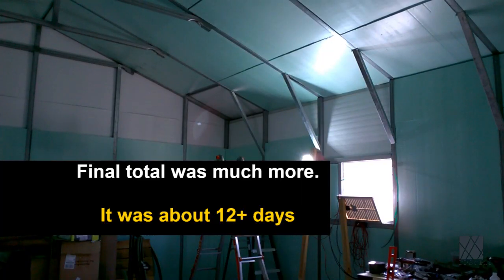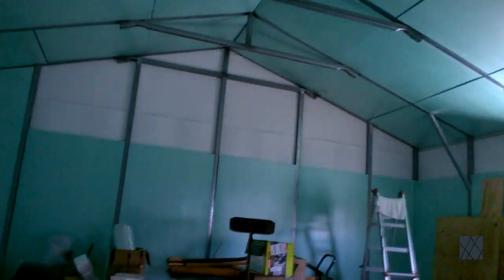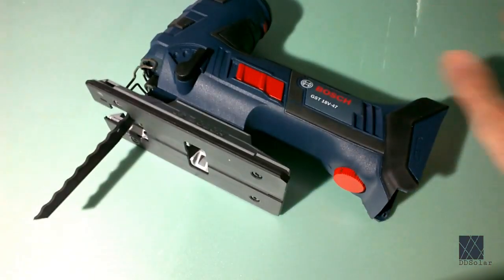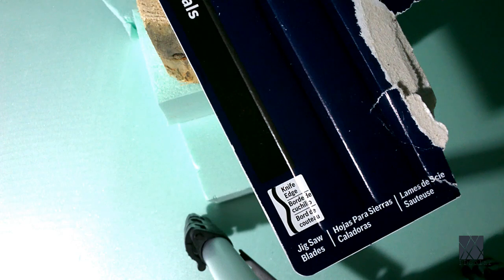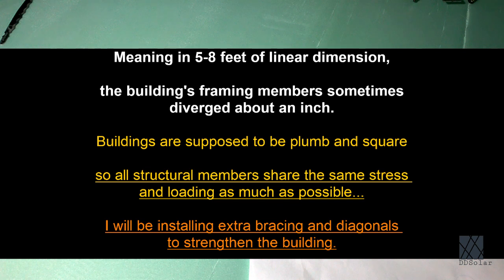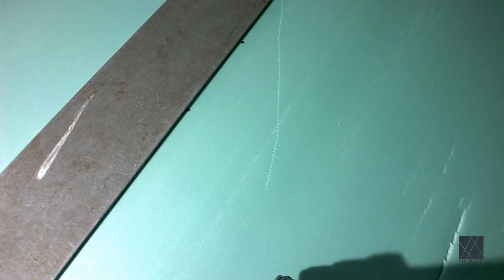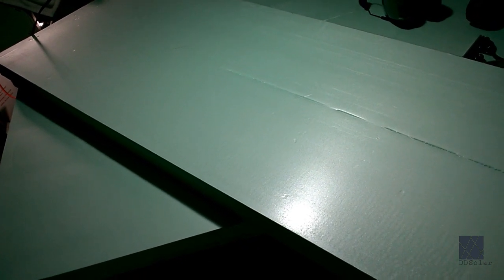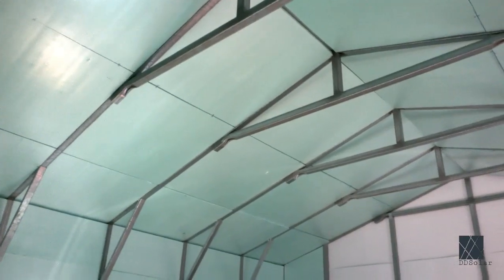Precision Cutting 2 Inch Foam Board Insulation for Metal Building - Bosch Jigsaw T313AW Knife Blade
It's early winter and my new solar workshop needs insulation. I decided against spray  foam and went with 2 inch thick green R10 foam board insulation. Installing this product is a very laborious process especially alone. I learned a lot about measuring, marking,  cutting and installing green foam board insulation. In this video I will share some of  the things I learned and show a few clips of the work, plus a few tips. Actually I can only show a small  fraction of the work, it took weeks to complete. I hope this video helps someone. Hope you  enjoy it.
Thanks, DDSolar

UPDATE - September 2022. The foam board install is basically complete. It's working very well. I have been using a tiny 5000btu air conditioner all summer and this worked to keep the shop from getting sweltering in the heat. I recently built a cabin inside of the insulated structure to give more options for thermal management

Bosch Jigsaw Blades
Bosch Barrel Grip Jigsaw
Foam Core insulation with radiant barrier for metal buildings and sheds.

Update 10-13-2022 Although I alluded to this in the video, I wanted to note that the Bosch jigsaw blades are challenging to master if you want perfect straight cuts. The saw must be plumb and square. Twisting or bending the blade will ruin the cut. It's best to back up and re-cut vs. trying to plow on through, as the blade tends to twist more and more. Also the blade is soft metal and easy to bend. Lastly, the Bosh jigsaw has Orbital adjustment, I don't know if that is a factor in cut quality.  I wouldn't ever part with mine and have hundreds of (dust free) cuts on foamboard, but figured I'd post this information for those who are interested or are having problems using the bosh soft material blade.